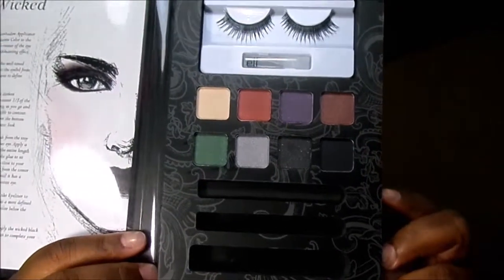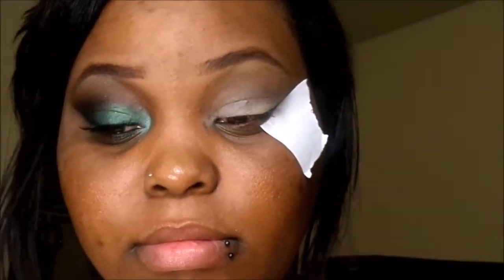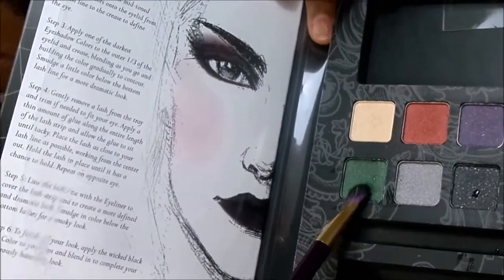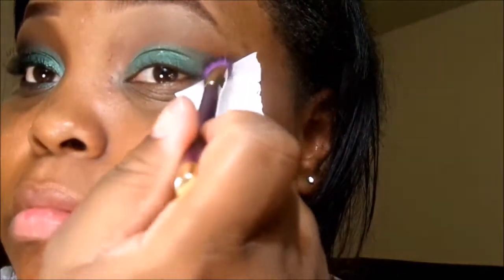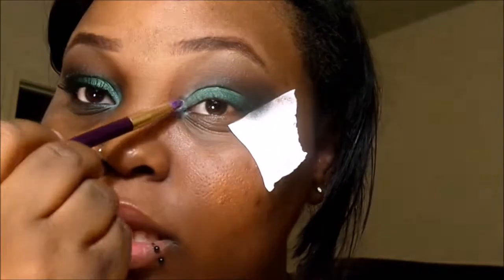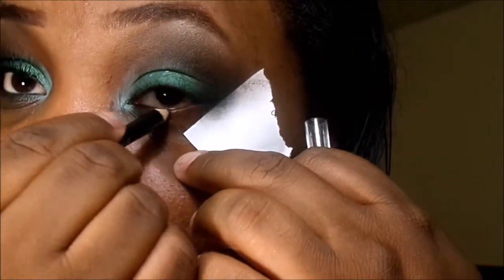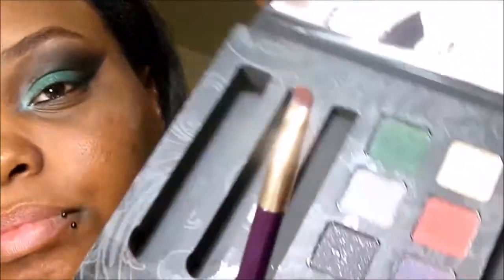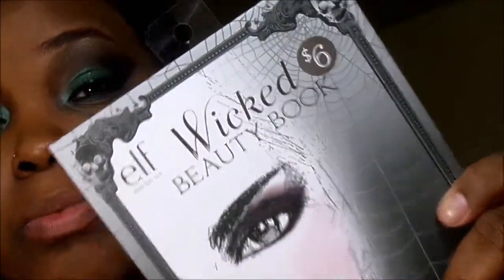♡ ELF Wicked Palette| Tutorial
♡ ♡ Thumbs up if you love this look!!! and palette ♡ ♡

Hey I love this palette from elf inexpensive but great quality!!!

Palette
Wicked
Smokey eye look perfect for Halloween